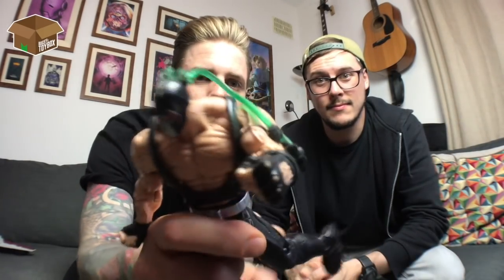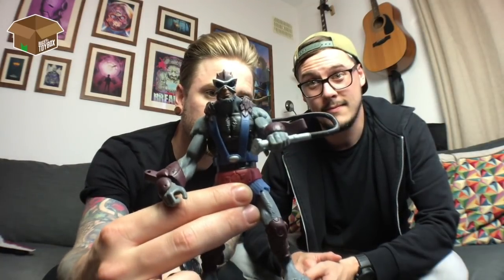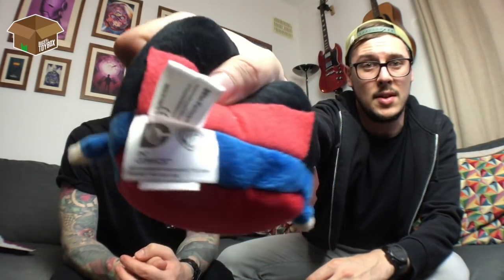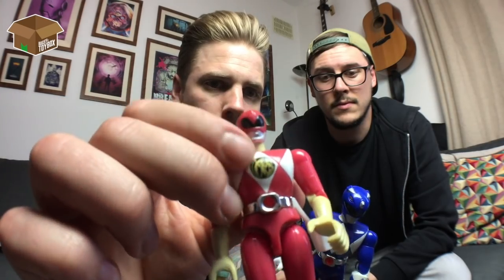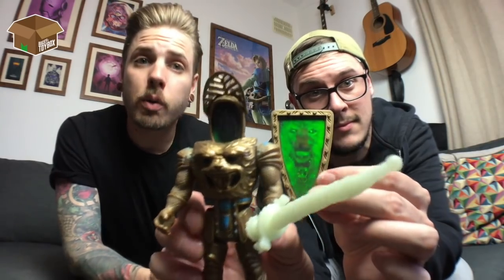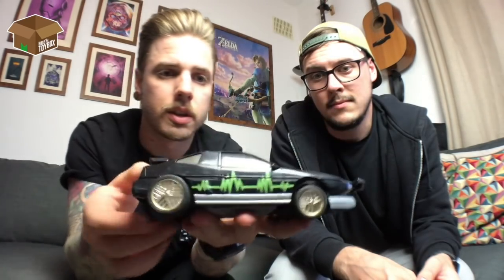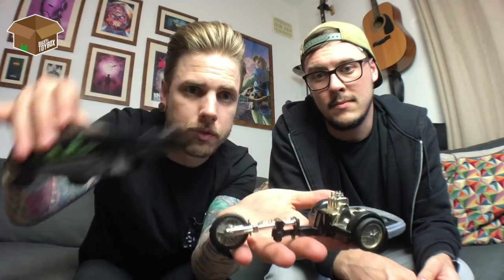Ep. 45 - Bootfair Finds (Part 1)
Hey toy fans!

This was meant to come out last week but life got in the way! So this week there's a 2 parter!

Check out our finds and if you can help us with the bits we struggle to identify! As you guys are amazing and help us out all the time! P.S. we do try and research these before the video, promise!

Have a good week and keep watch for part 2!